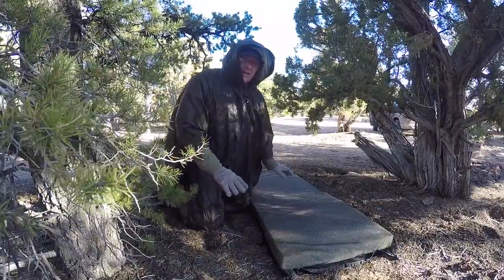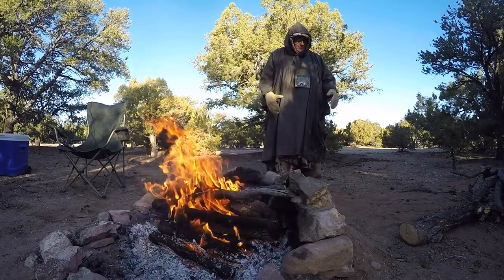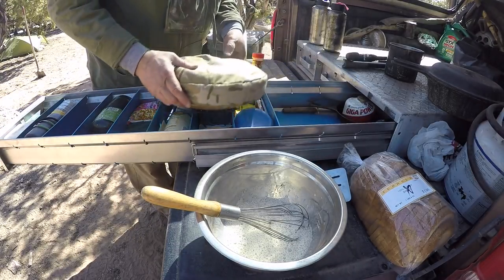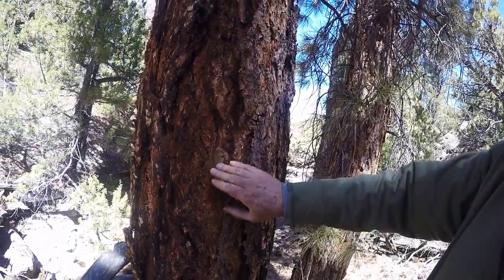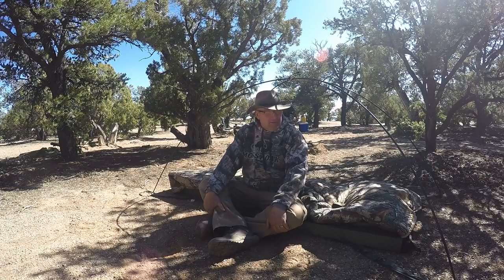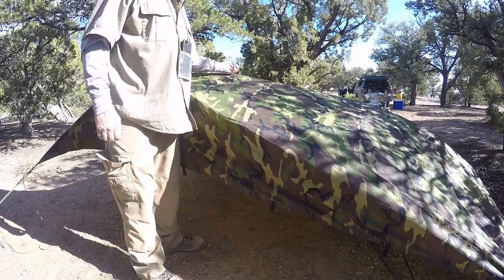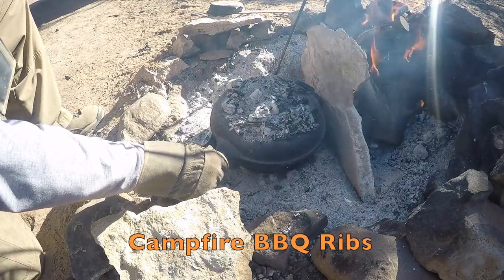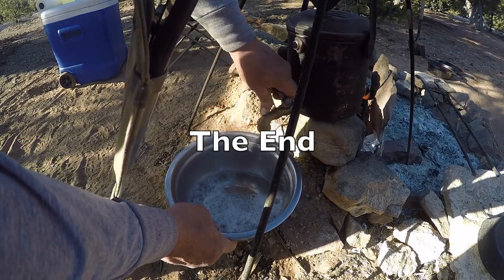Campfire BBQ Ribs - Tarp Canopies - Cedar Mtn Camp part 2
My second camp on Cedar Mountain in Utah. This video shows my camp life, my style of camping, I do a little exploring around, and as always I test and try new things.

Highlight features in video

22:54 Using The BEAST foam pad as a foundation I show several canopy set ups over it using a Hammock Shelter or a Poncho, I show 5 ways of how to use our PSTL tarp (10' x 10') to make a tent, almost. It's amazing really.

35:03 Showing how I did passive cooking of BBQ ribs on the campfire.

All our gear (soft goods) is made by us in central Utah, USA

Leave comments or questions below